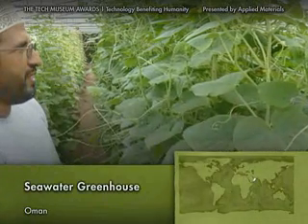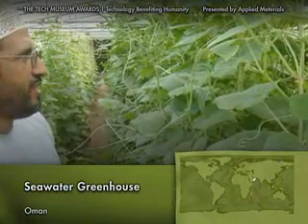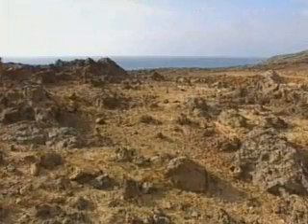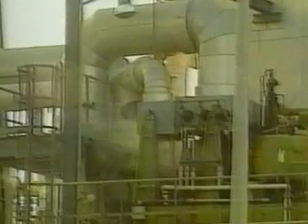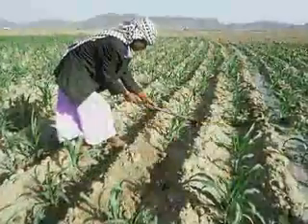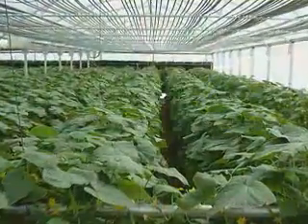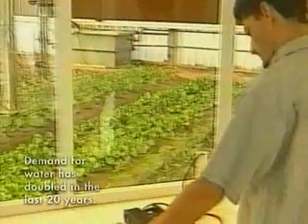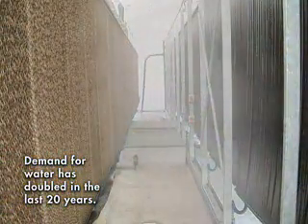Seawater Greenhouse wins Tech Awards (2006, Oman & Tenerife)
The Seawater Greenhouse has been announced as one of the five environmental award laureates for the annual Tech Museum Awards for 2006. The awards, organised by the Tech Museum of Innovation, San Jose, CA, picks five nominees in five categories for applying technology to benefit humanity.

This video features a brief introduction to the concept showing images from the applications in Tenerife and Oman.